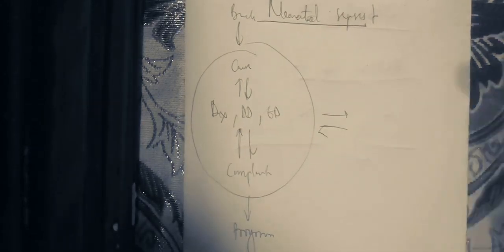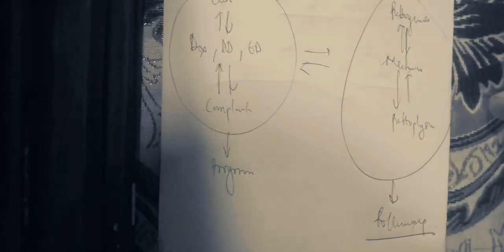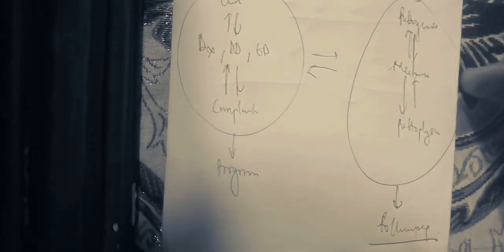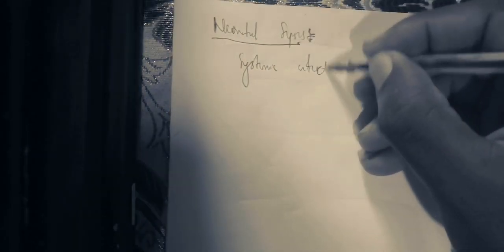SchrDbb_Introduction to Neonatal sepsis